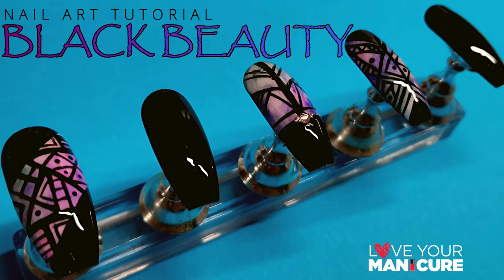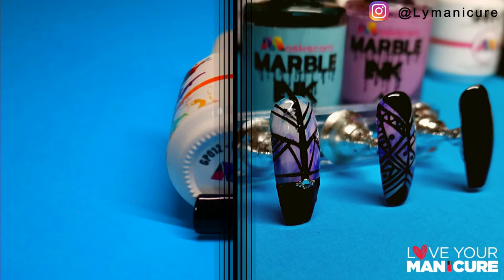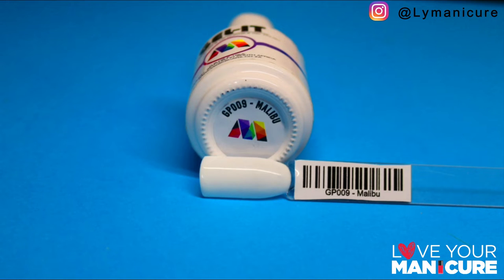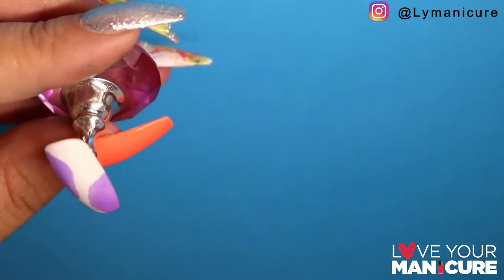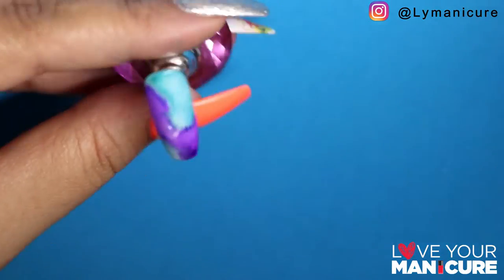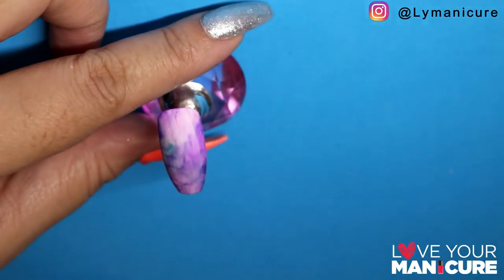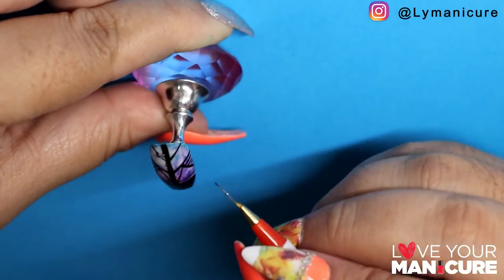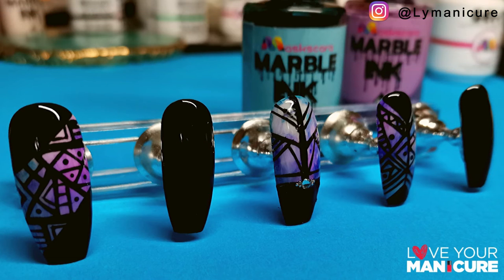BLACK BEAUTY || MARBLE TRIBAL Nail Art Tutorial || LOVE YOUR MANICURE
Hey Lovelies
DAY 13 HAS ARRIVED! ENJOY THIS BLACK BEAUTY NAIL DESIGN CREATED WITH @MASKSCARA GEL-IT

WHITE - MALIBU
BLACK - BLACK JACK
MARBLE INKS

Equipment:
Video filmed and edited by myself.